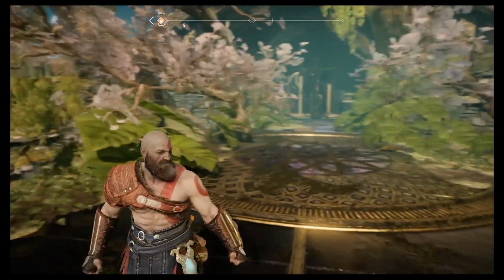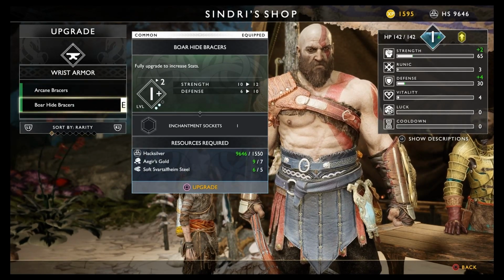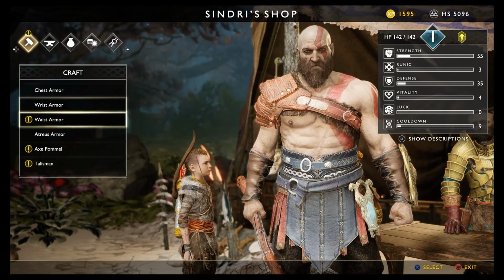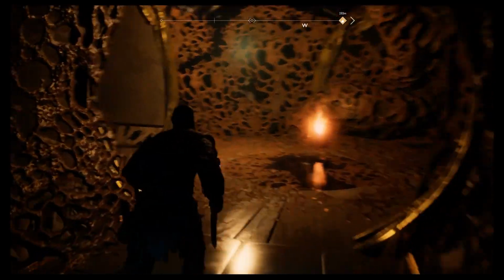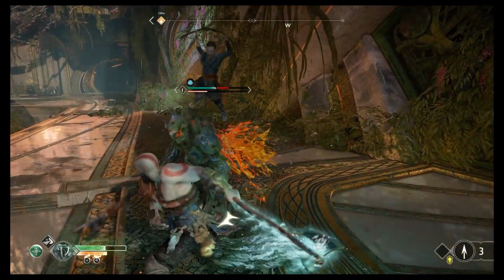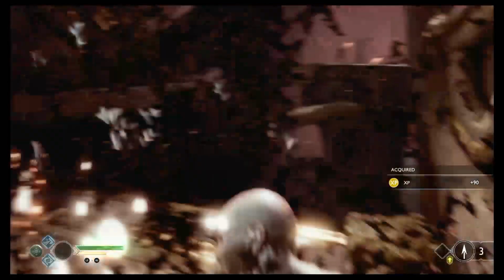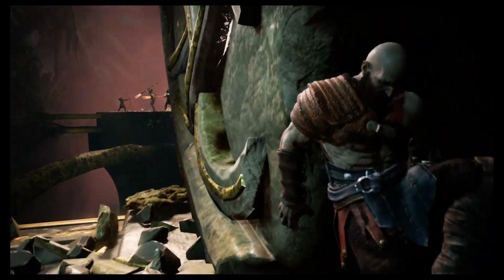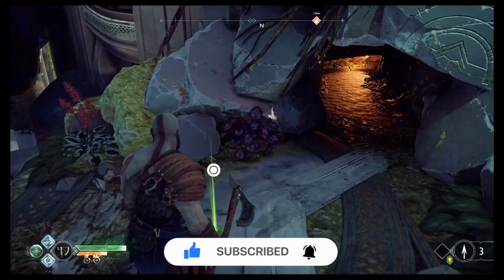GOD OF WAR PART 5 | ALFHEIM & THE DARK ELVES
HI EVERYONE!! TODAY WE CONTINUE OUR JOURNEY WITH KRATOS & ATREUS AS WE HEAD INTO ALFHEIM! I HOPE YOU ENJOY!

🪓HERES MY LINKTREE WITH ALL THE LINKS TO EVERYTHING YOU NEED TO SUPPORT ME AS A CREATOR

00:00 - 03:05 INTRO/MENU
03:05 - 06:44 DARK ELVES
06:44 - 14:24 CHEST/SINDRI’S SHOP
14:24 - 18:06 A BOAT RIDE
18:06 - 24:43 THE LAKE OF LIGHT/DARK ELVES
24:43 - 31:14 THE RINGED TEMPLE TRENCH
31:14 - 35:08 RUNIC CHEST PUZZLE
35:08 - 37:04 FINDING OUR WAY/CHEST RARE ENCHANTMENT
37:04 - 39:35 MENU STUFF
39:35 - 42:54 GIVE ME BACK MY BOY!
42:54 - 45:43 FIND THE DOOR/WALK ON LIGHT
45:43 - 51:10 AN ANCIENT/CHEST
51:10 - 53:05 OPEN THE PATH TO THE TEMPLE
53:05 - 56:38 THE WAY IS SHUT/A SHRINE & SINDRI
56:38 - 57:16 OUTRO